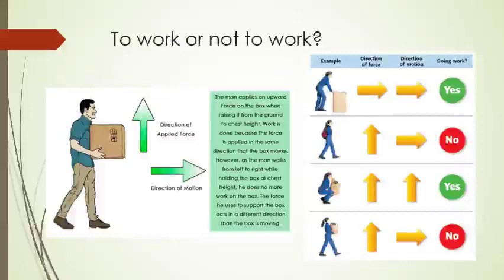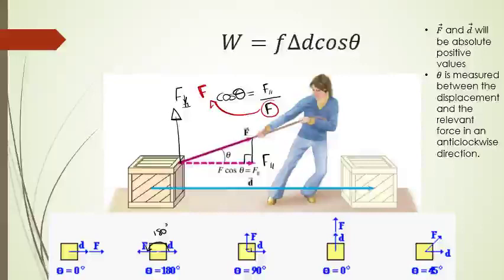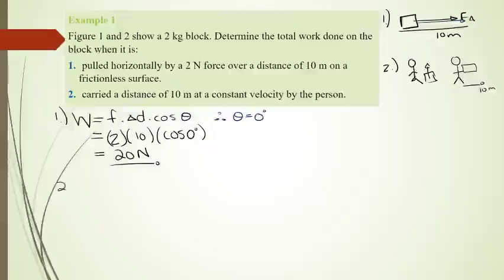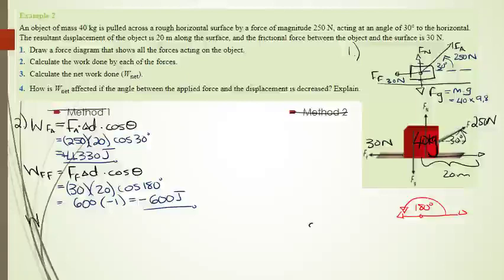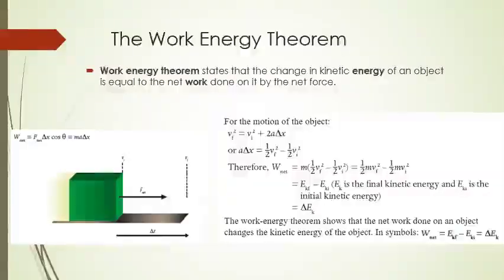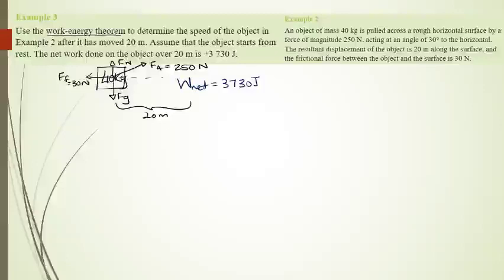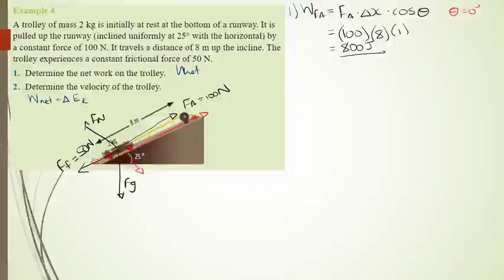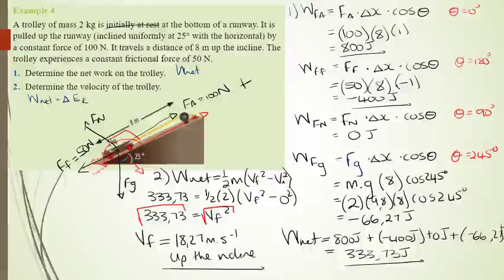Physical Science - Work, Energy and Power